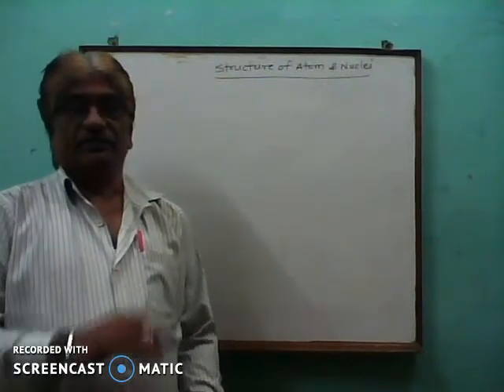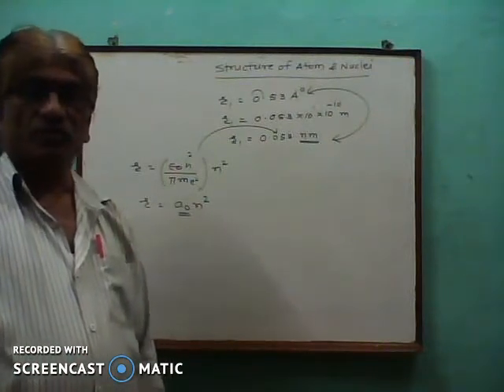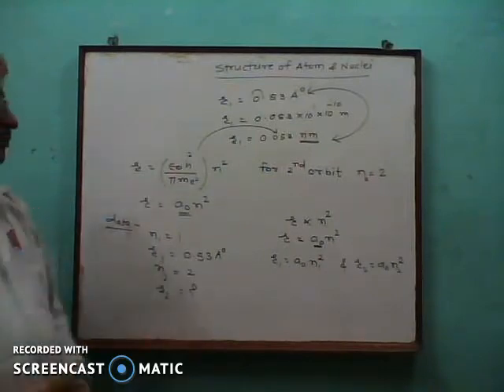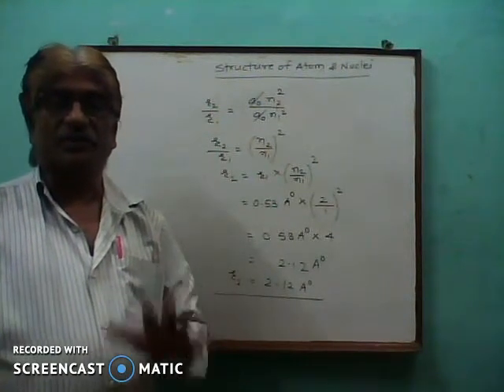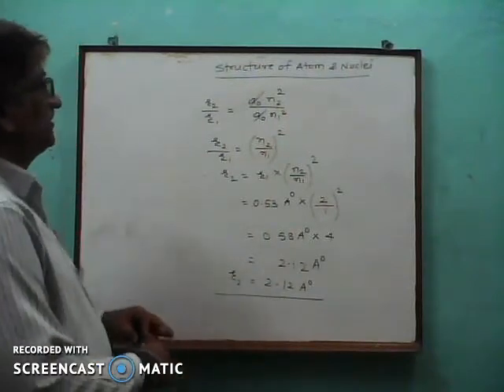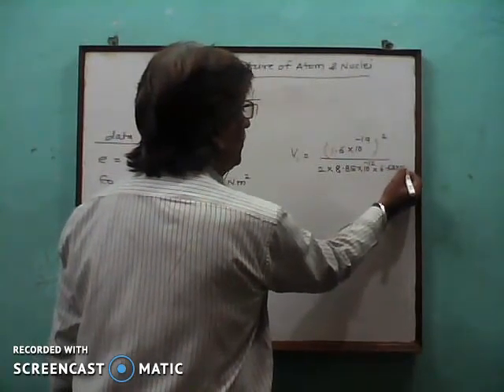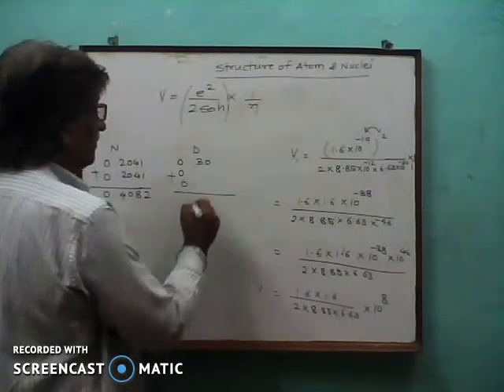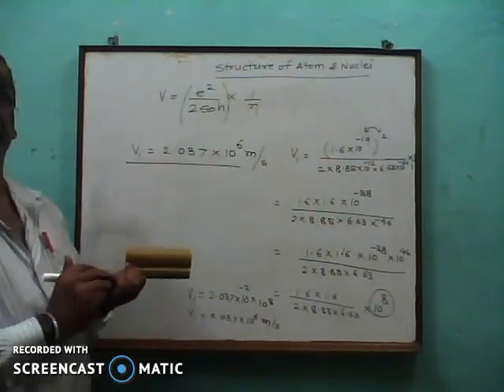15. Problems on radius of different orbit,expression for velocity of electron -09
in this video we are study about problems on radius of different orbit,expression for velocity of electron.